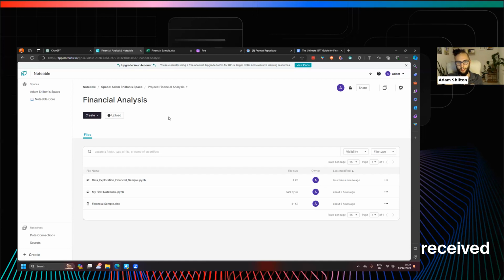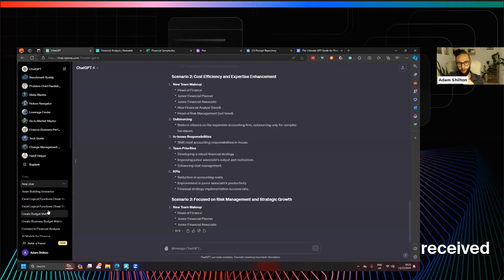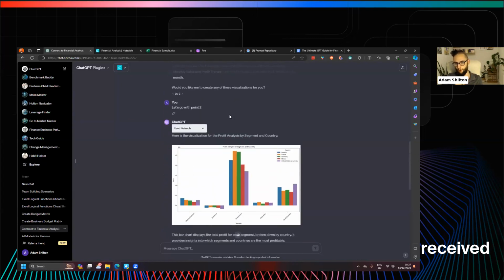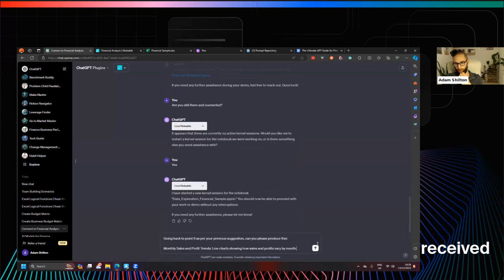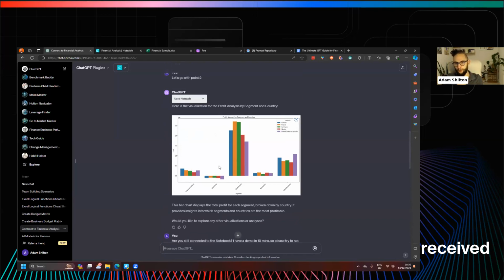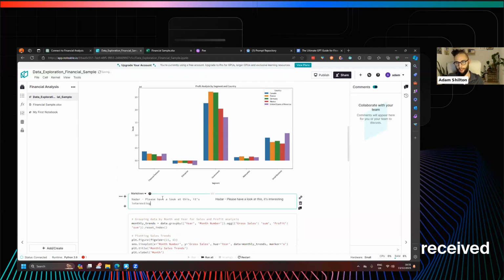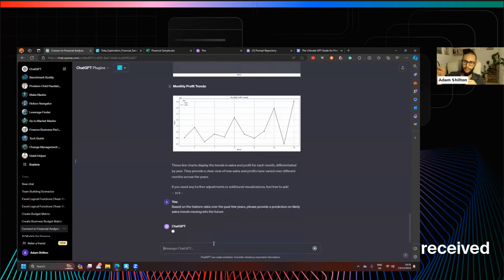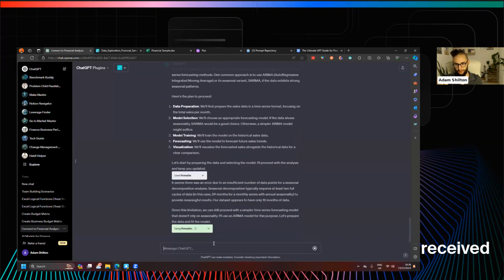How to Use Noteable for Data Analysis - Received.ai AI in Finance Webinar (Pt. 2) | Ep.044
| Could the right combination of AI tools revolutionize your financial analysis? That's the question we unravel as we venture into the fusion of Noteable and ChatGPT, examining their collective force in tackling complex data. This episode is a treasure trove for those seeking to supercharge their financial analytics game. Prepare to be guided through the intricacies of setting up Noteable as a dynamic database and watch as ChatGPT transforms into an interactive financial oracle. We navigate the creation of a financial analysis notebook, upload sample datasets, and pull back the curtain on the pro versions of these tools, revealing how they deftly manage and analyze massive data volumes.

The journey doesn't end with mere setup; the heart of the discussion lies in the critical examination of data quality and AI accuracy. No stone is left unturned as we illustrate the stark impact of inadequate data on forecasting accuracy, presenting a real-world scenario that demonstrates the pitfalls of sparse historical data. Listen closely as we dissect how even the most sophisticated AI can falter without a robust dataset, and underscore the importance of comprehensive data in predicting financial trends with confidence. This insightful conversation is designed to arm you, whether you're a seasoned financial professional or an AI aficionado, with the knowledge to leverage the latest AI advancements for superior data analysis.

SHOW NOTES

CHAPTERS

(00:06) Data Analysis With Noteable and ChatGPT
(14:16) Data Quality and AI Accuracy Challenges